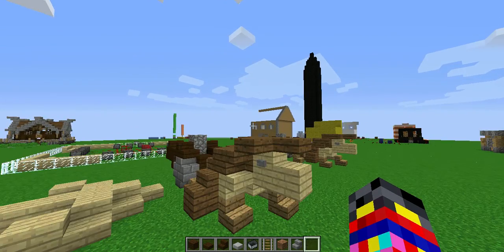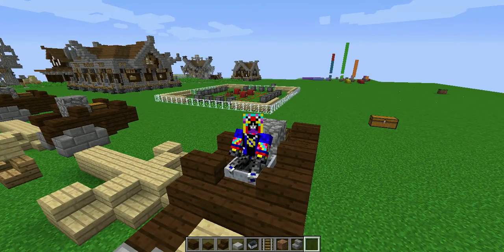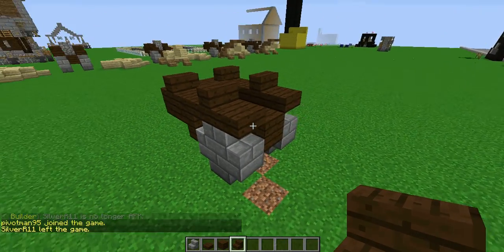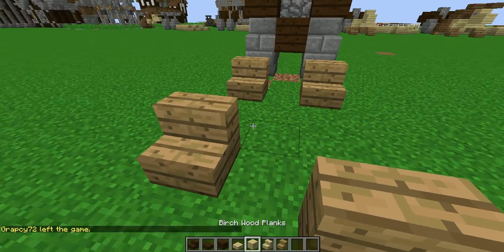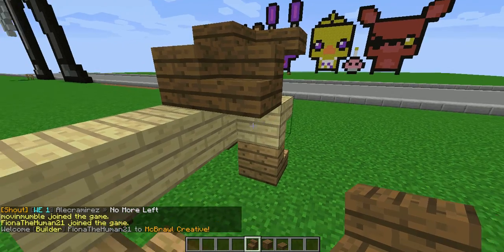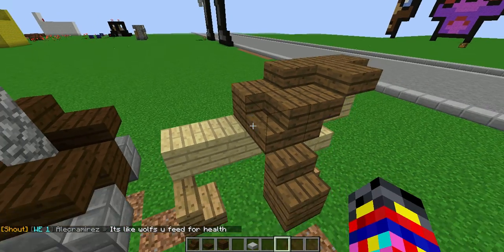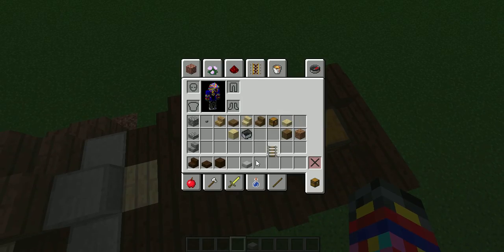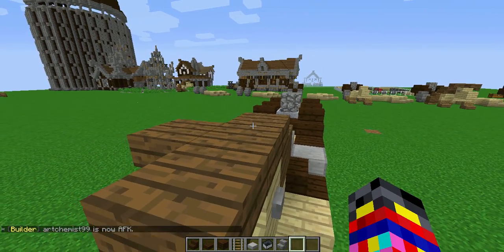Minecraft : How to make a carriage horse